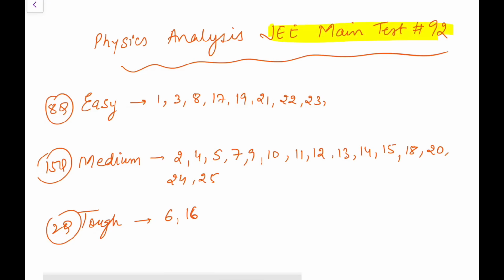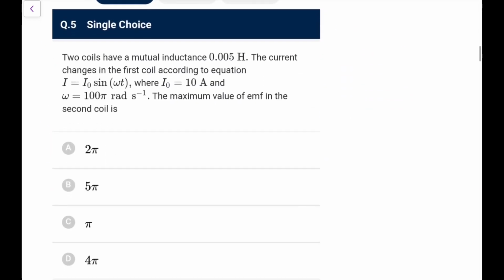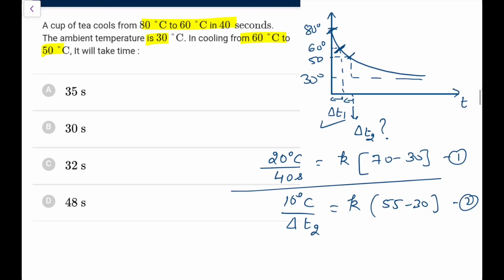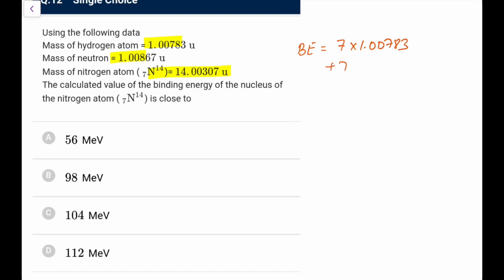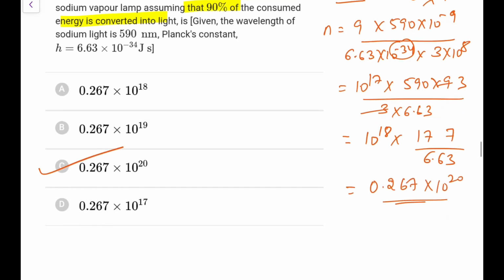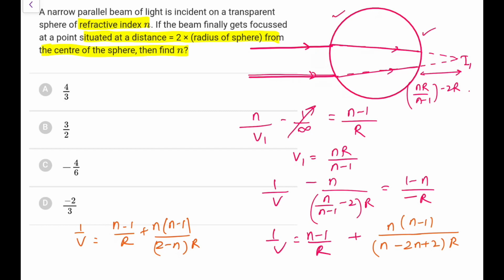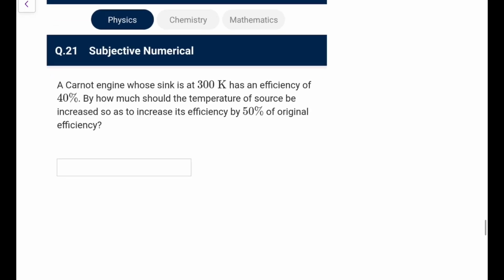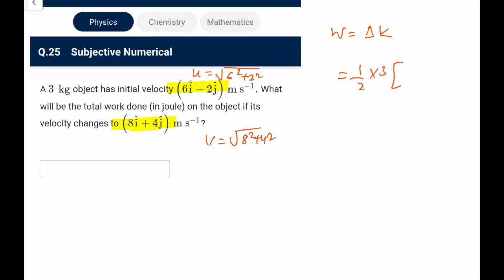Physics Solutions NTA ABHYAS JEE Main Test 92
Paper is easy.